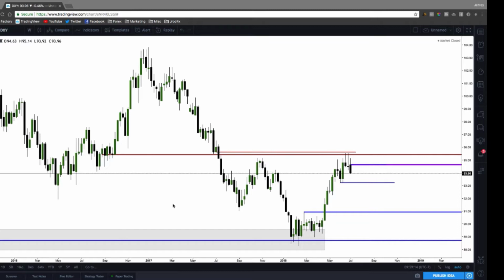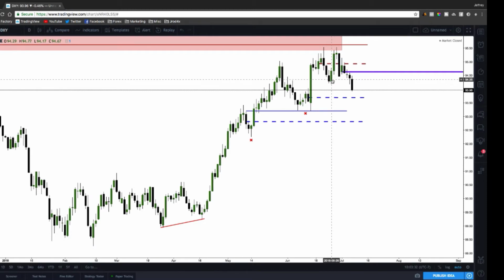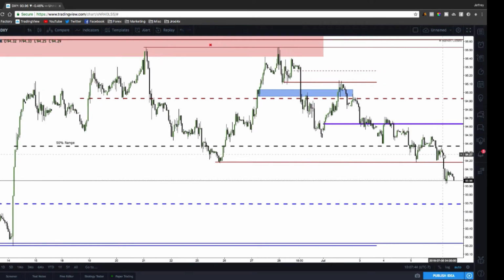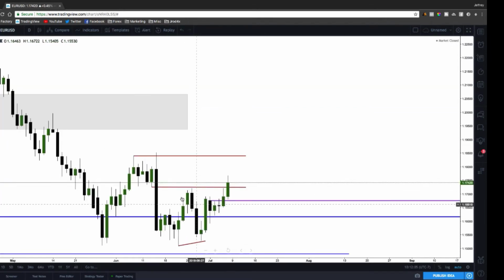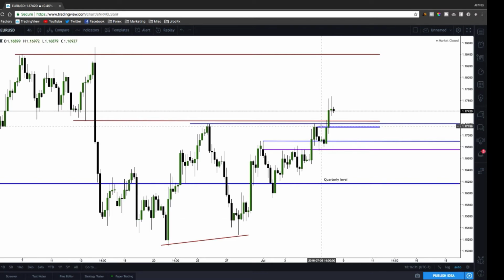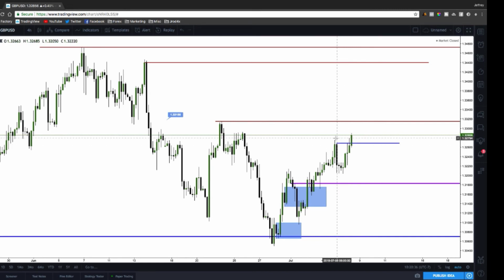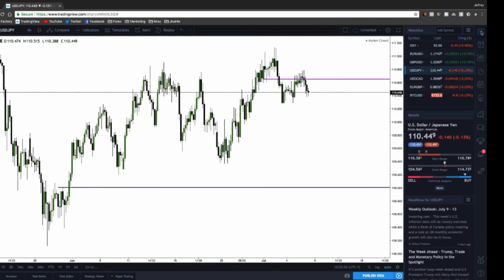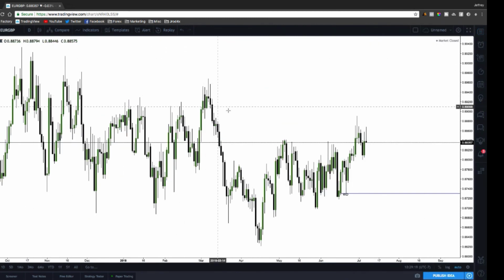BIG Moves Coming!! Weekly FX Review: Jrod4x Weekly Technicals 07/08/2018